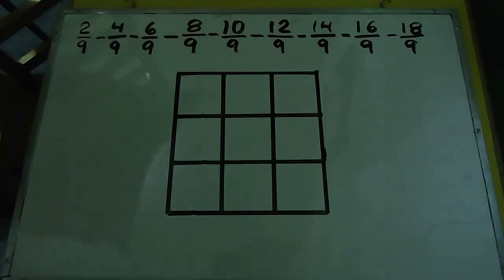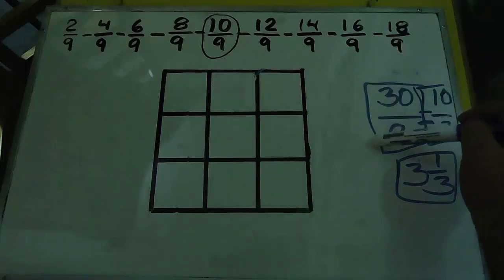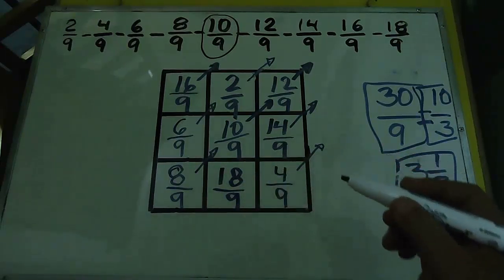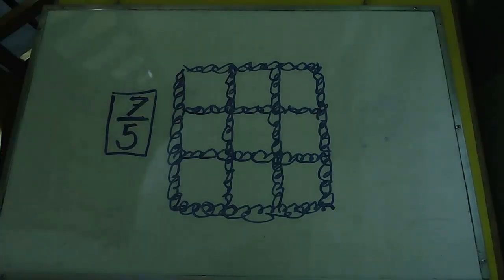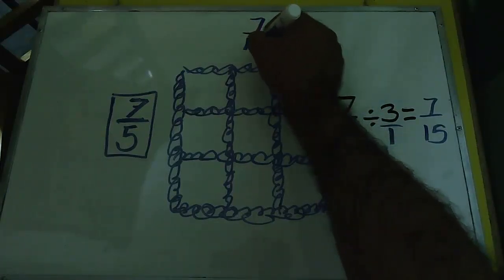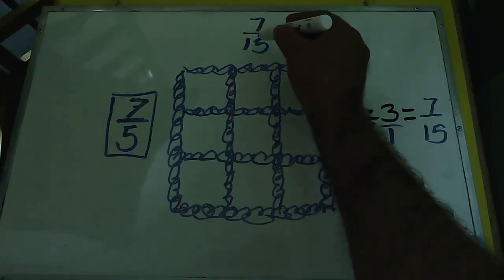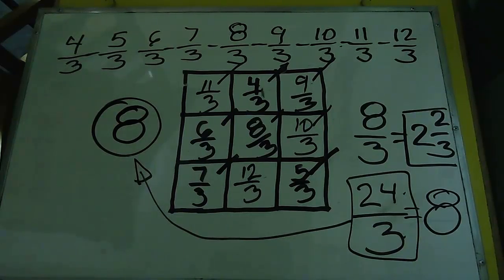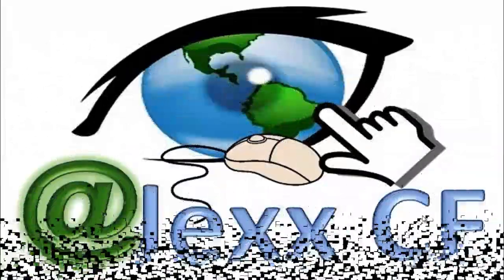CUADROS MÁGICOS 3X3 CON FRACCIONES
CUADROS MÁGICOS CON FRACCIONES, ES un tutorial para aprender más sobre la solución de cuadros mágicos 3x3 con fracciones, y de cómo encontrar la serie si solamente nos dan el valor de la suma mágica.